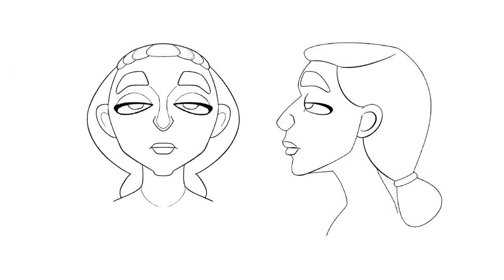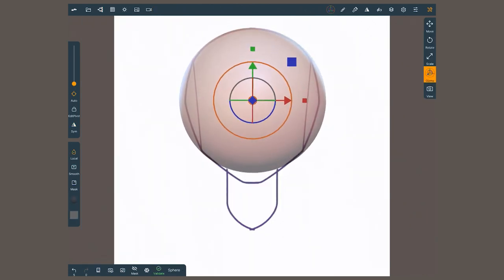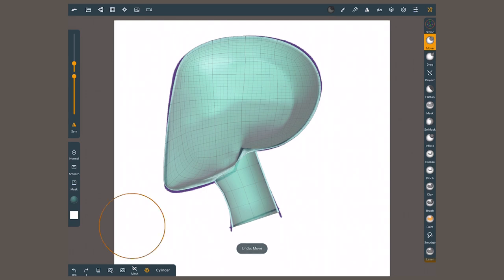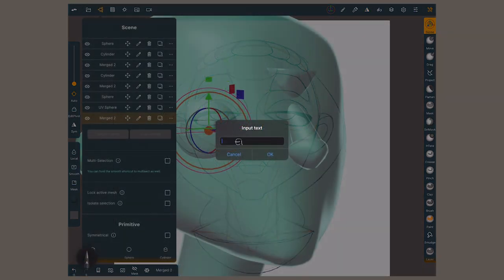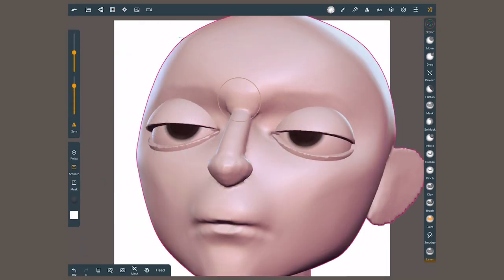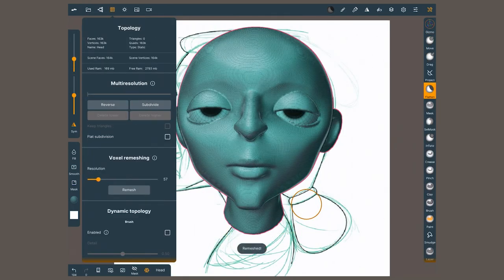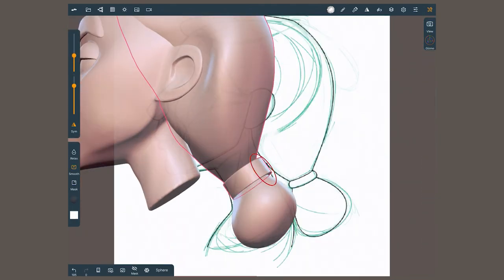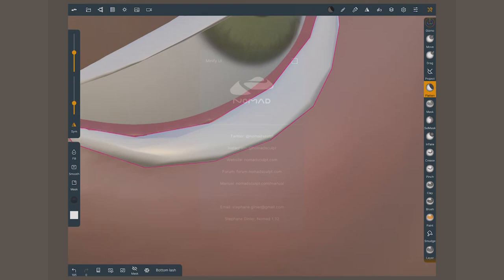Nomad Sculpt: How to Sculpt a Head Tutorial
In this tutorial we'll look at the work flow for sculpting a stylized head in Nomad. I'll provide you with some tips for each step to help you on your way as well.